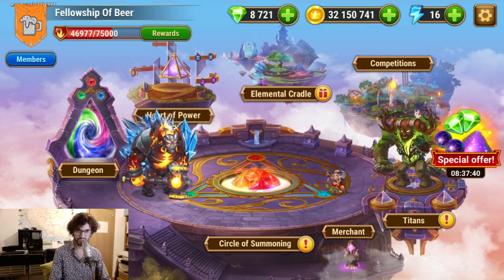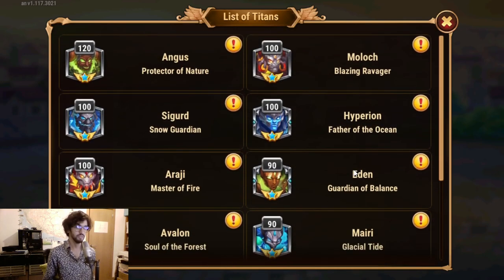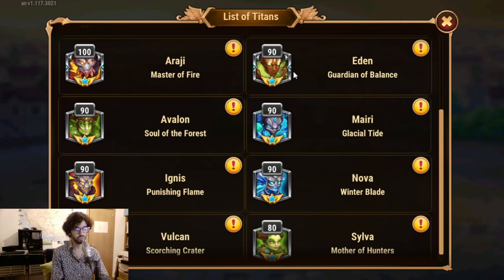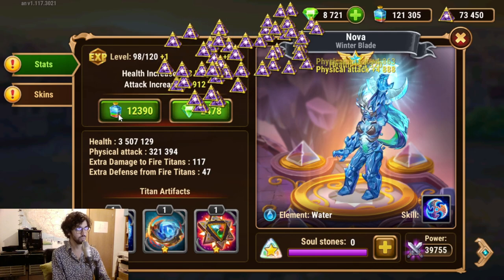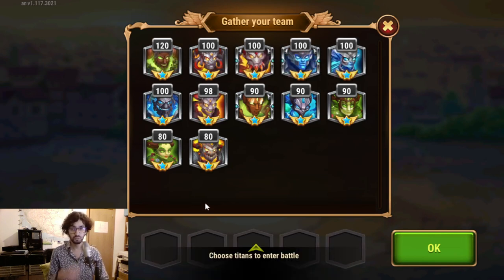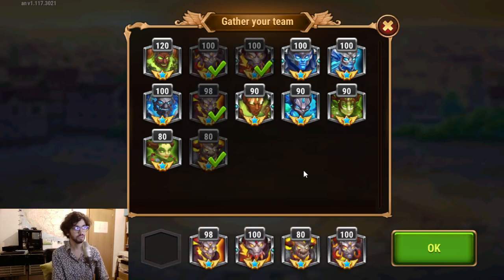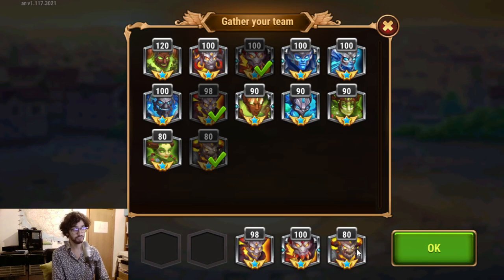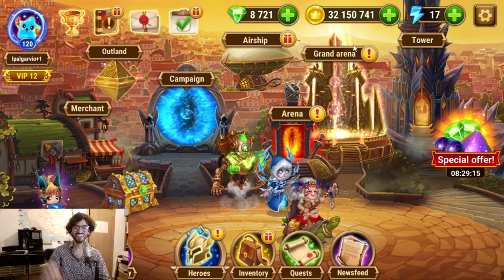Hero Wars Mobile - Priority for upgrading Titans 2/2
I've upgraded all my Titan tanks, Hyperion and Araji. Which titans should I upgrade now? Let's overview priorities regarding support and damage dealer titans.